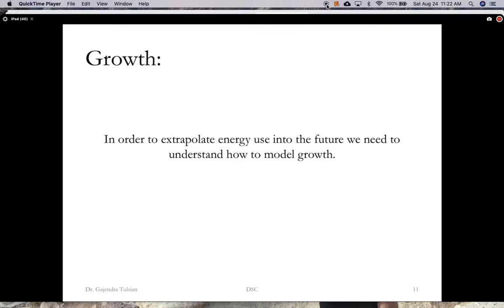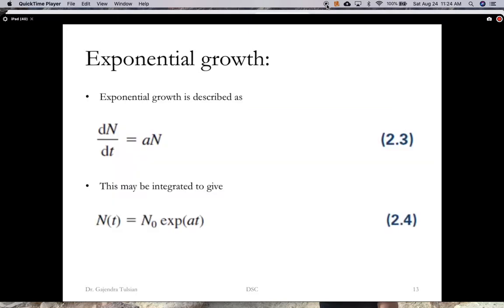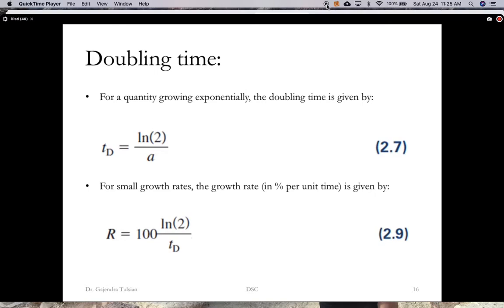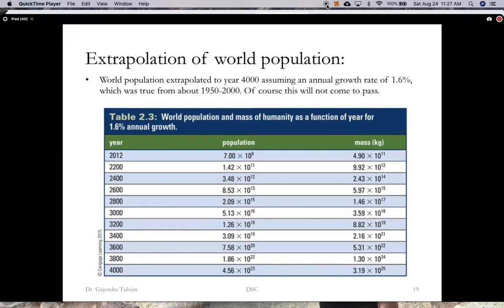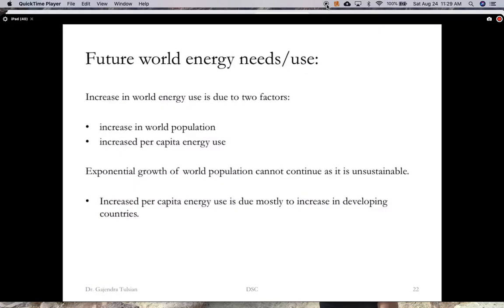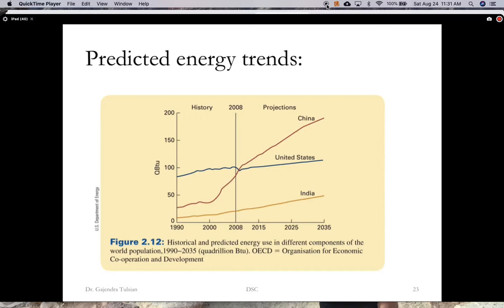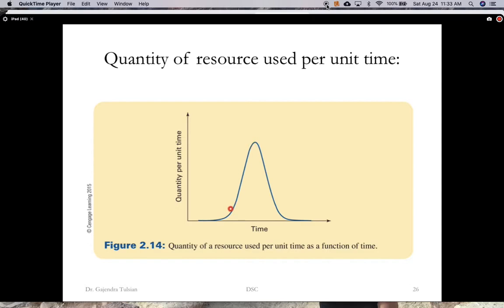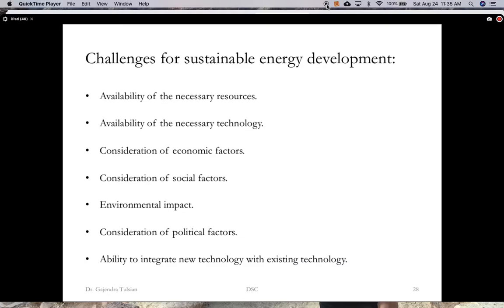CH02 World Energy Use Slides 11 28